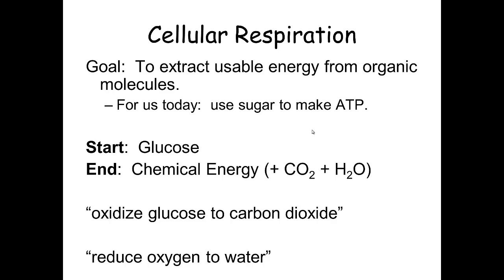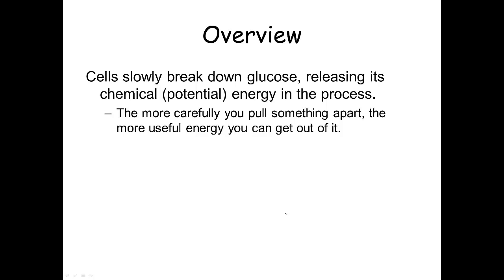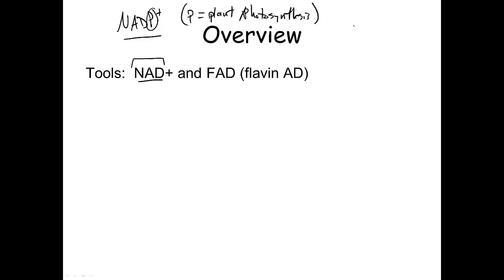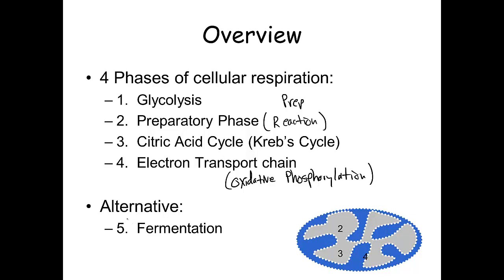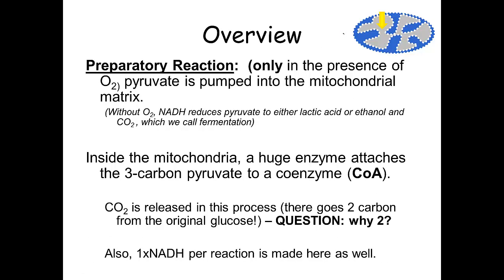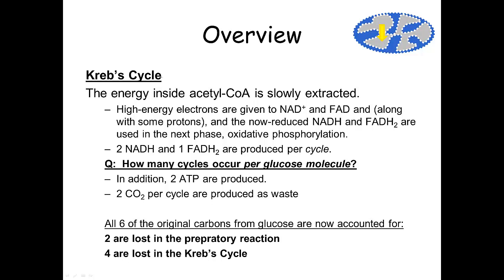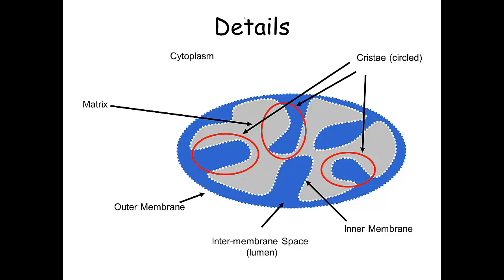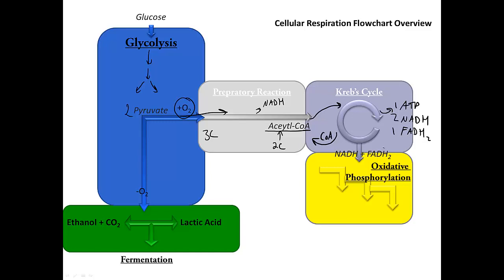Cell Respiration: An Overview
A general overview of the processes involved in cellular respiration, aimed towards a mixed-majors audience.